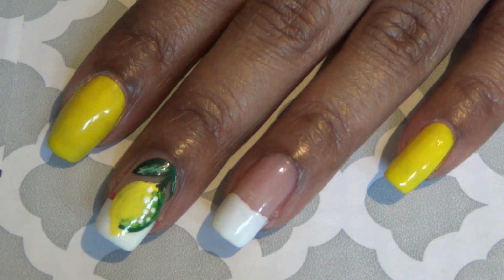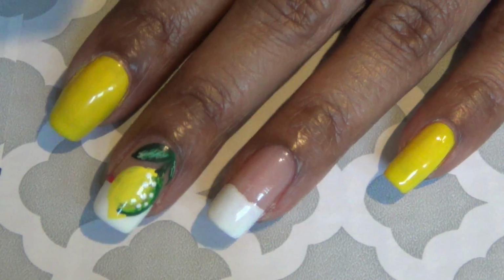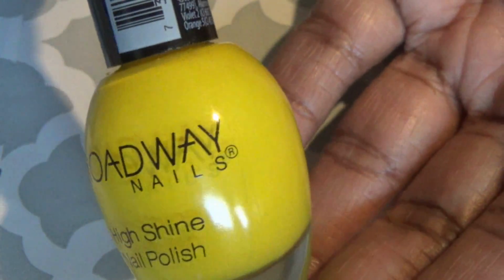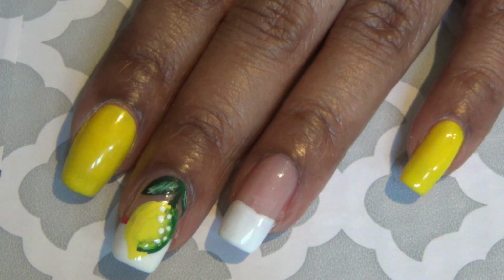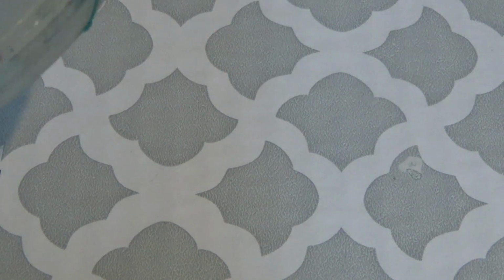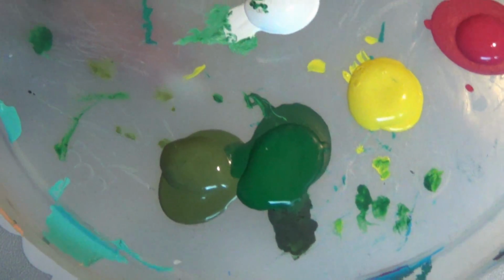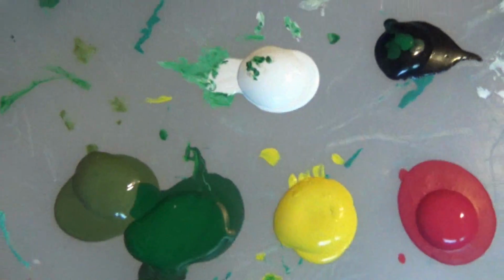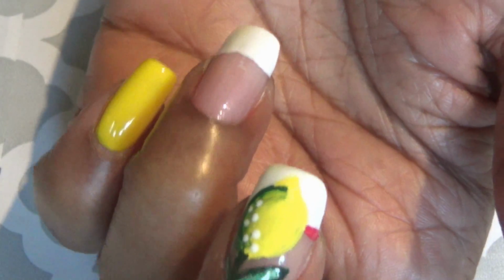Yellow Lemon Nail Art Design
MY EBAY STORE:

Walking Lady Animation: Marc Richter